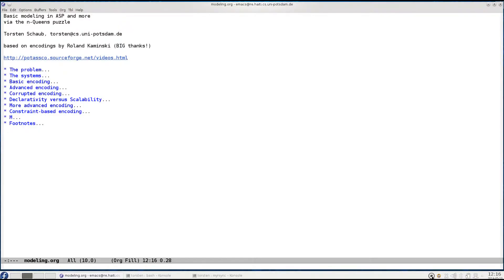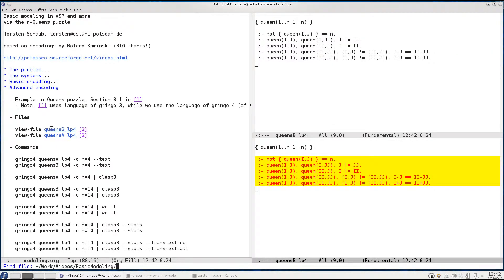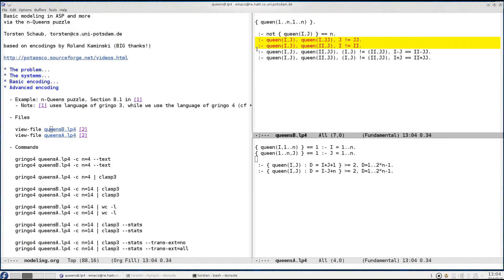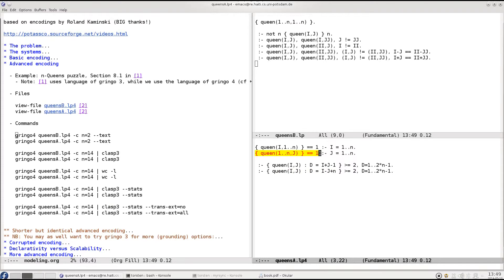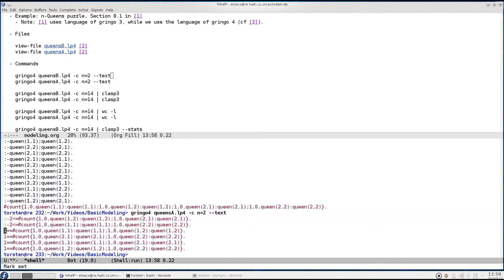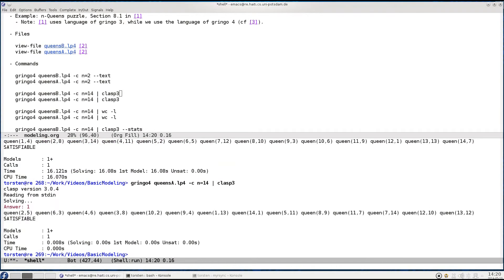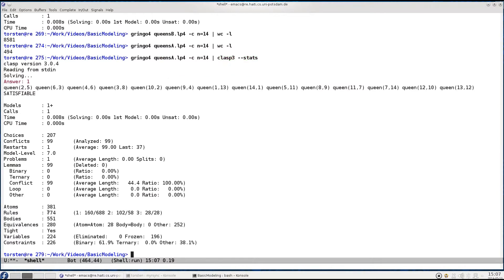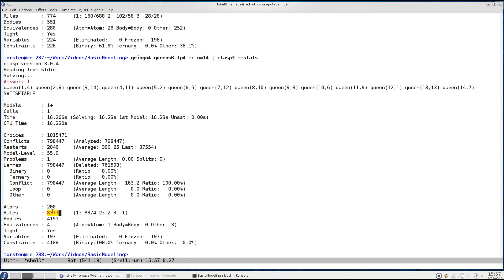Basic Modeling in ASP, part two